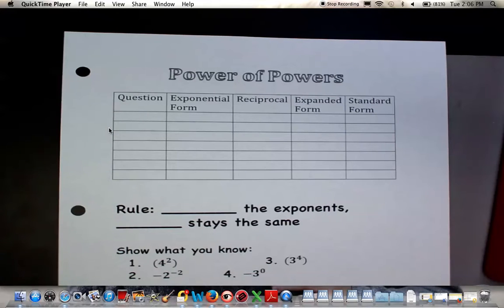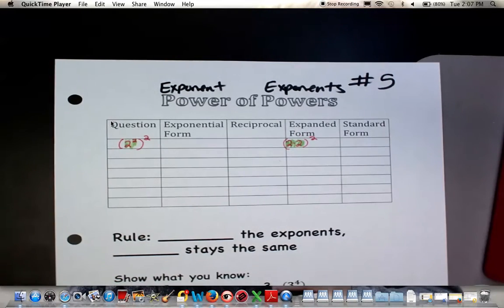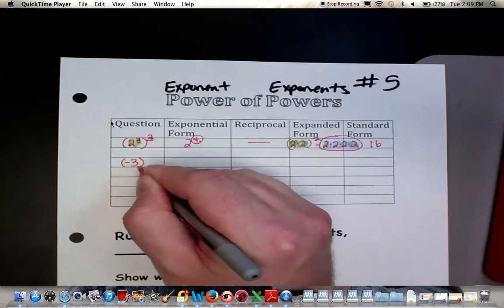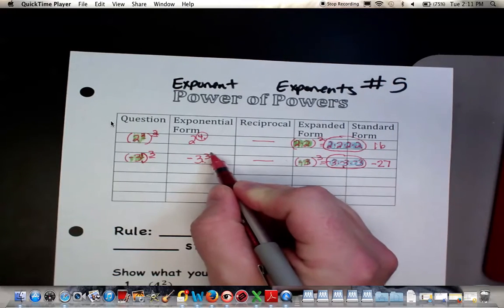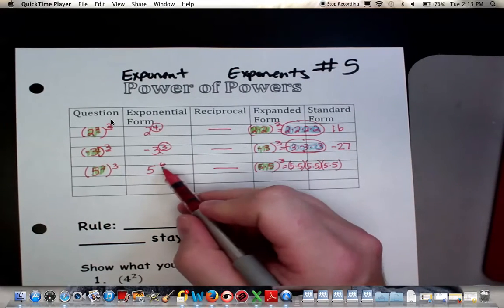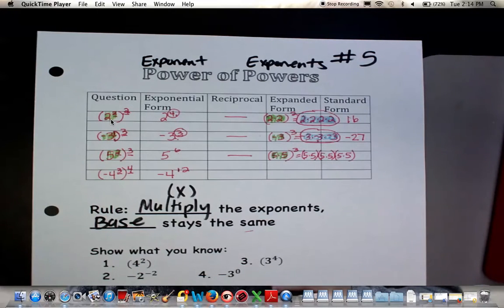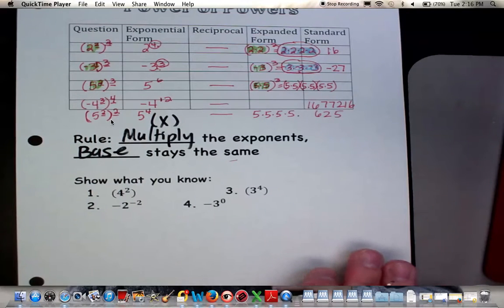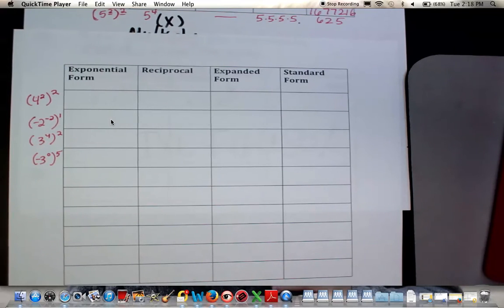power of a power